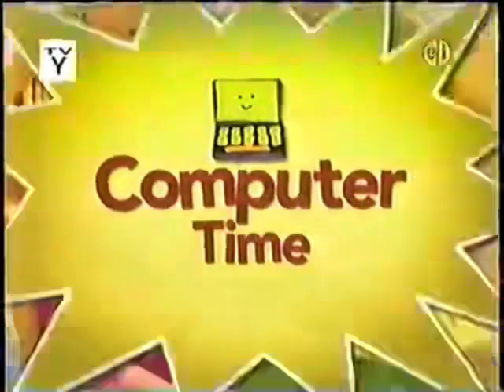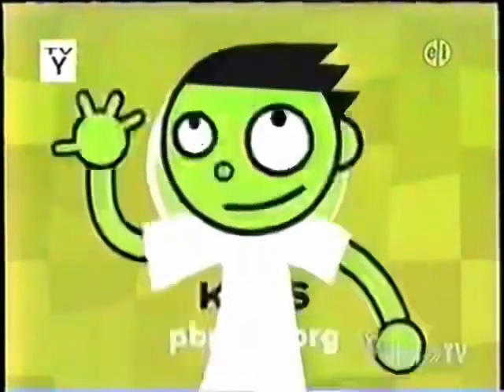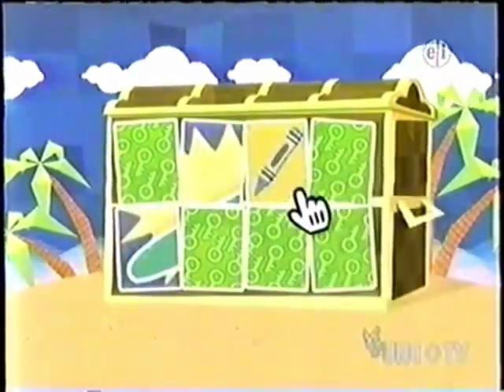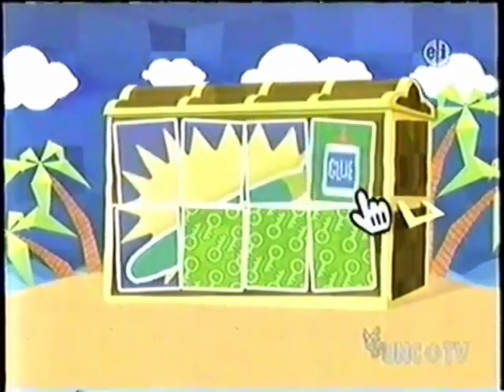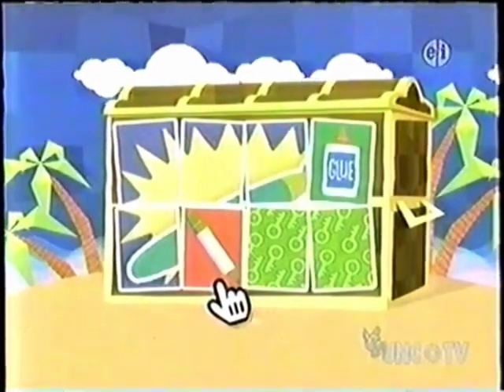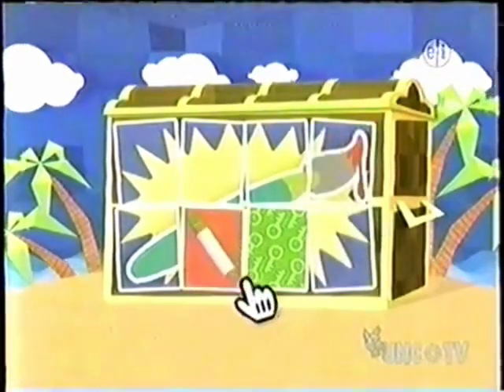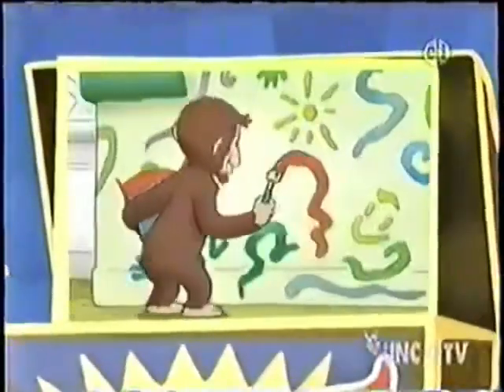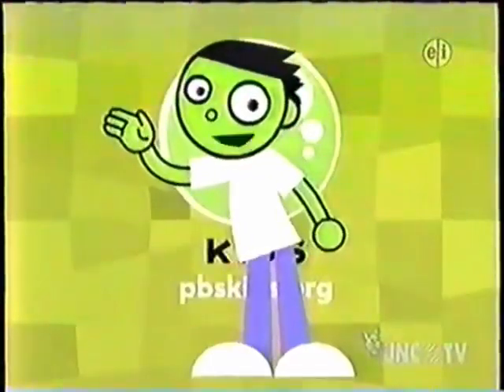Dash Secret Treasure (Paint Brush)